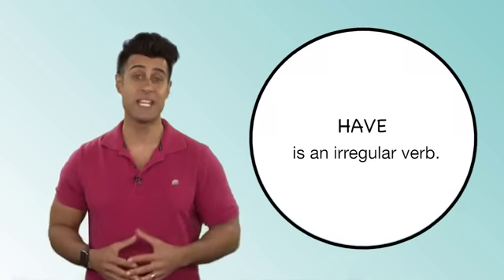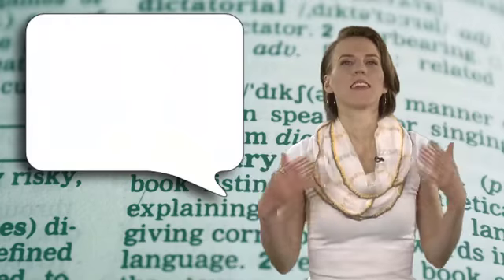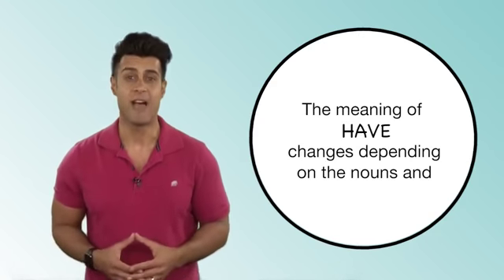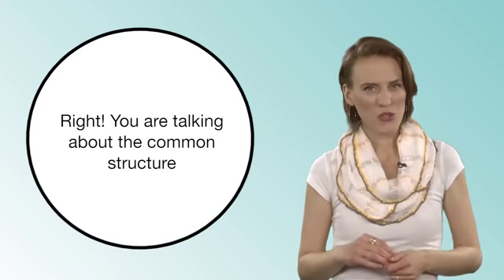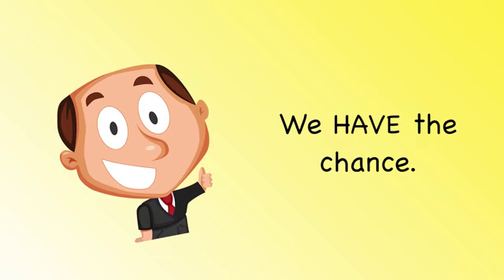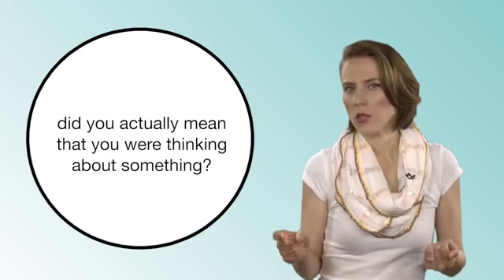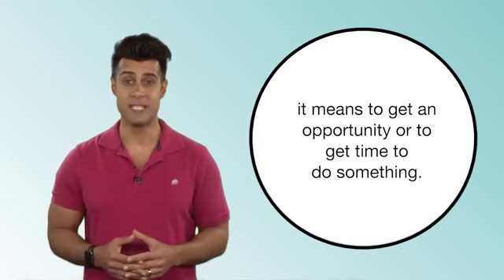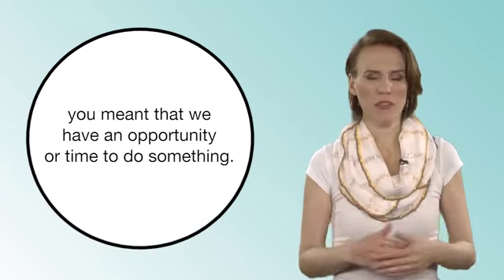338. Gündəlik qrammatika: Different Meanings of Have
Bizi izləyərək, ingilis dilini öyrənə və ya dil qabiliyyətinizi təkmilləşdirə bilərsiniz. 4 rubrikamız var - bir dəqiqədə ingilis dili, gündəlik qrammatika, yeni sözlər, filmlərin dili.